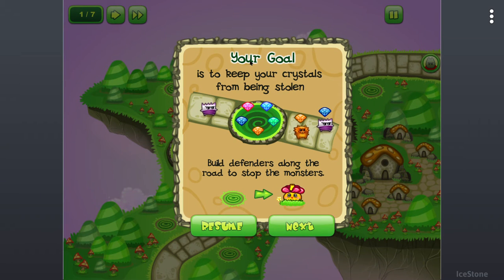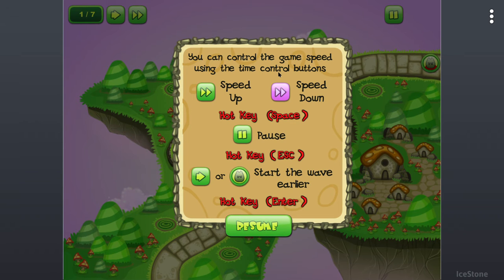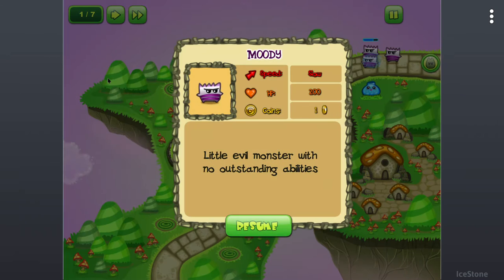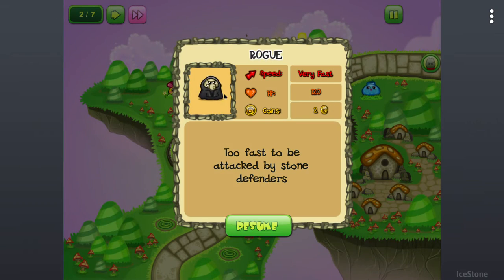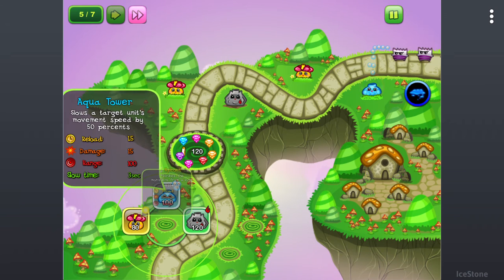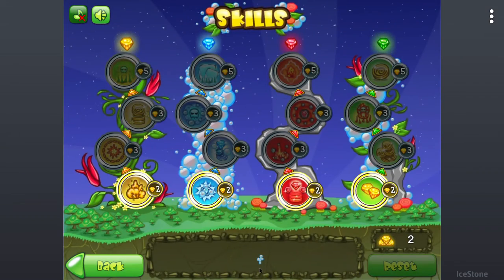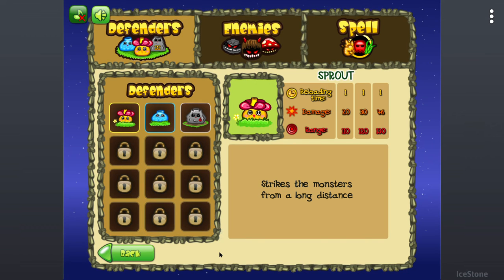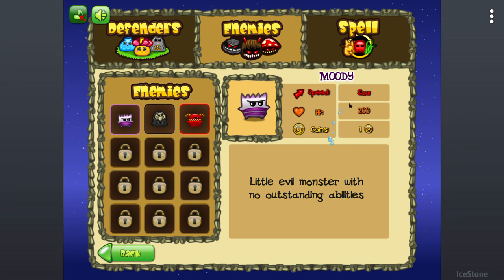Lets defend!!! || Keeper of the grove 1 ep 1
Defend the gems!!!